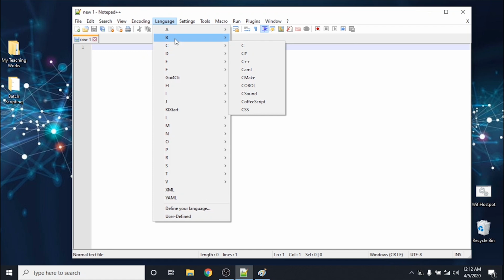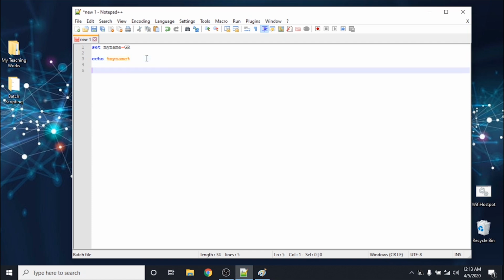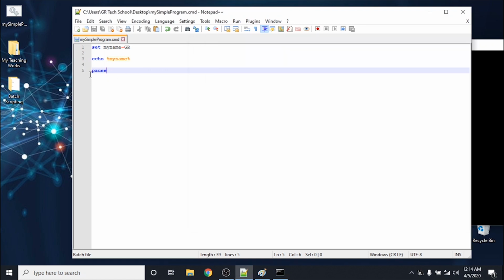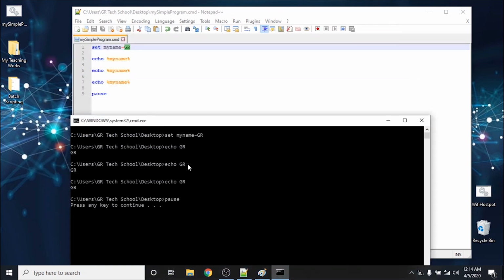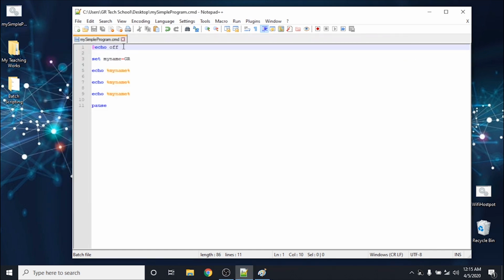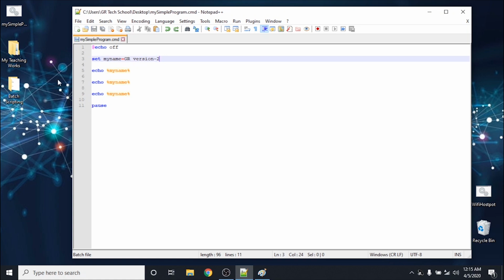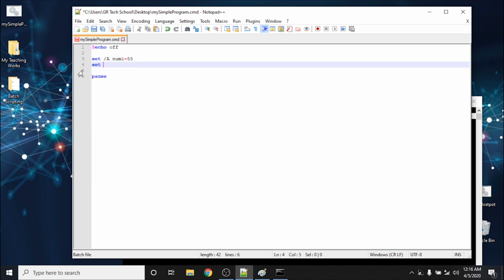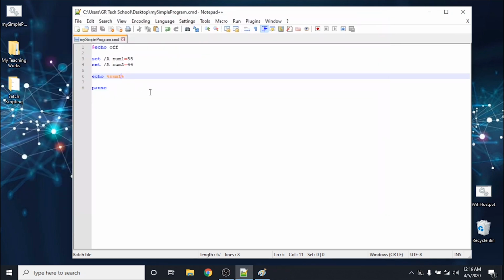09.Variables in Batch Scripting | English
Hello guys, in this video, we are going to learn about variables in batch programming. Variable is just like a container which holds a certain type of values to process by the programming logic. In all programming languages, we use variables. But, in batch scripting we use variables to store values for later uses.

Notes
Set myname=GR
Set /A num1=10 - 🌎 Social Media Links